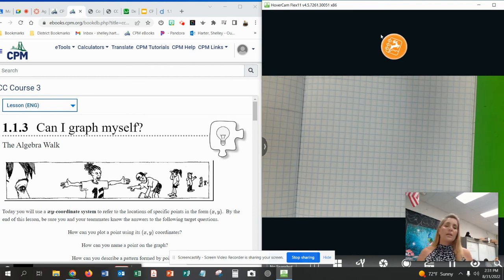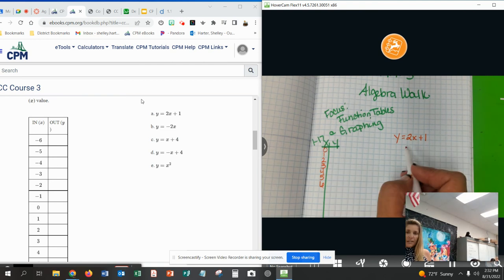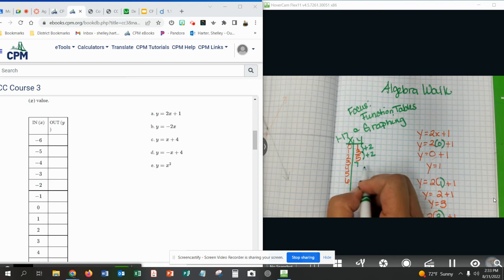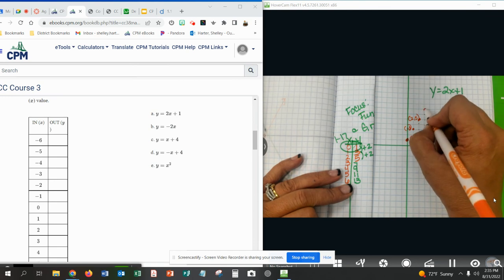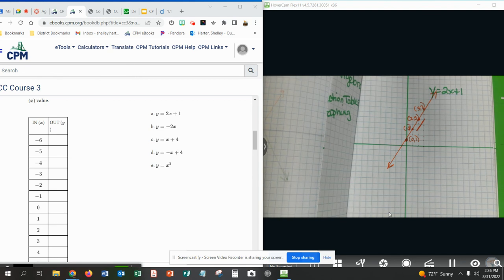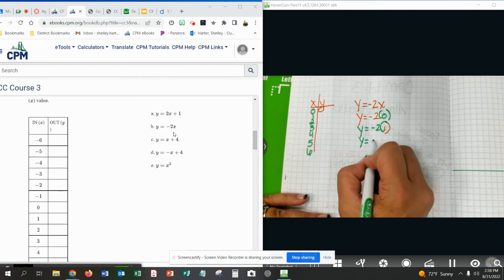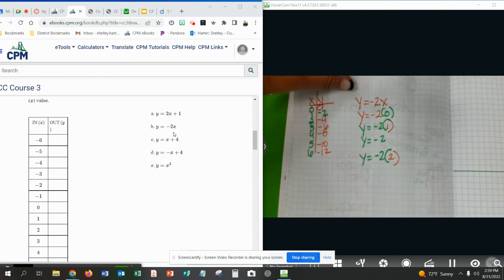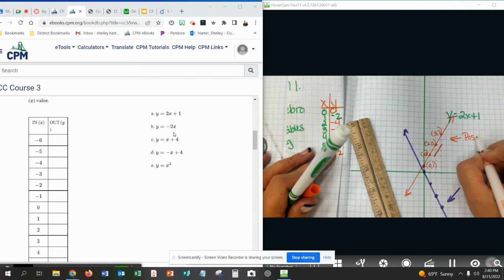CPM 1.1.3 Lesson